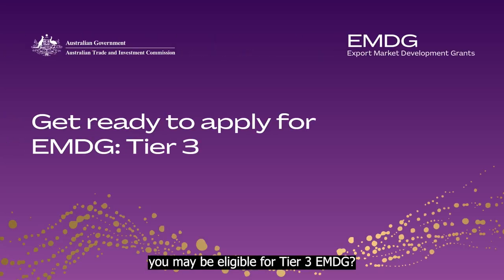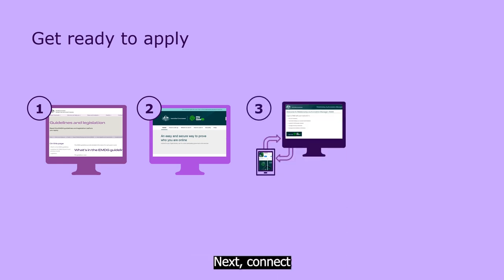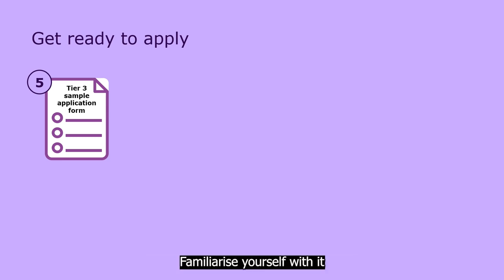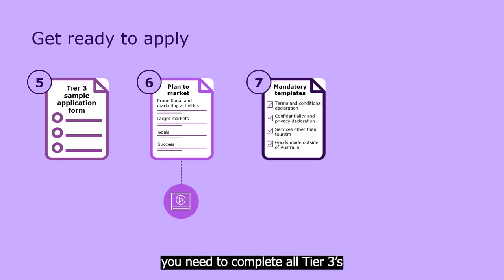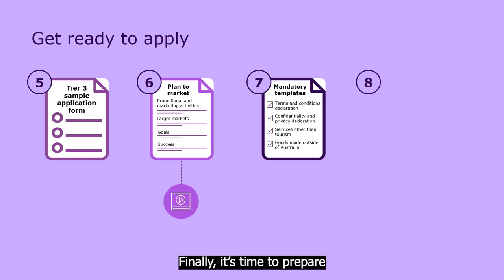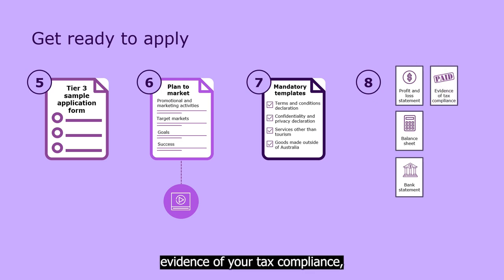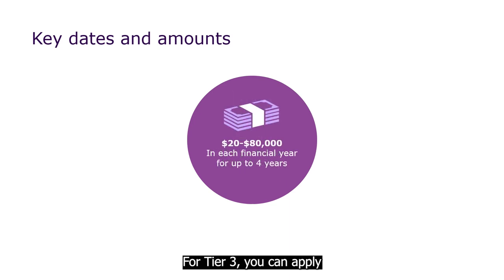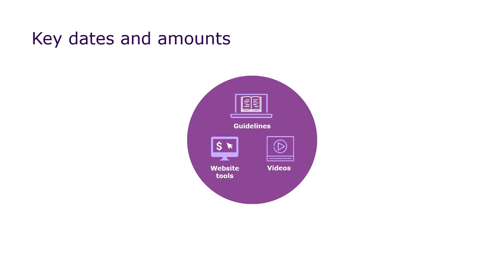GET READY TO APPLY FOR EMDG – TIER 3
Are you confident you’re eligible for Tier 3 EMDG? Watch this video to see what to do to get ready to apply.